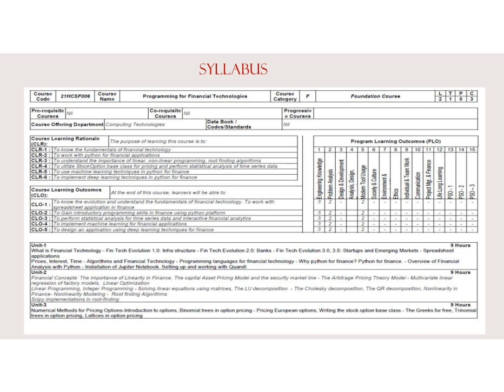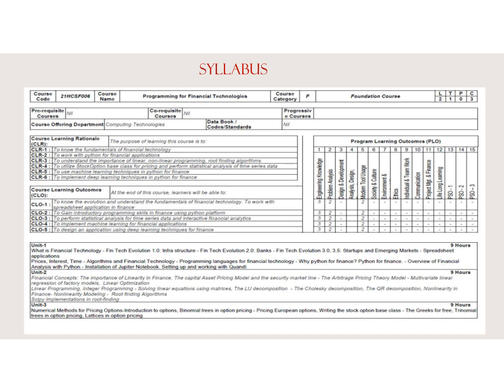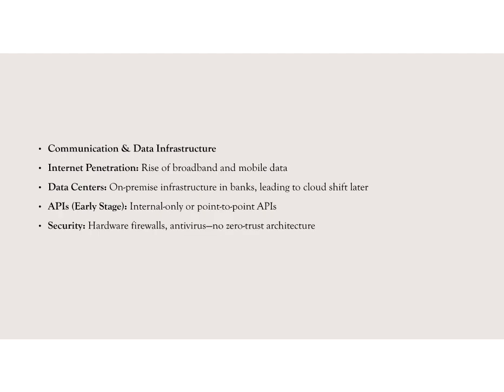Fintech-Introduction to Financial Programming